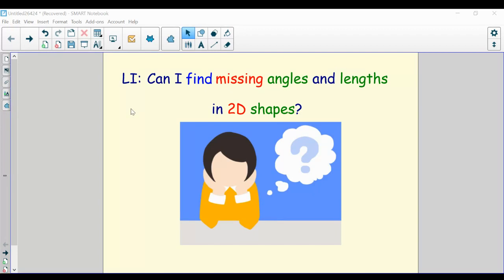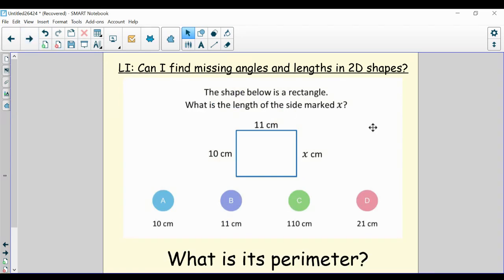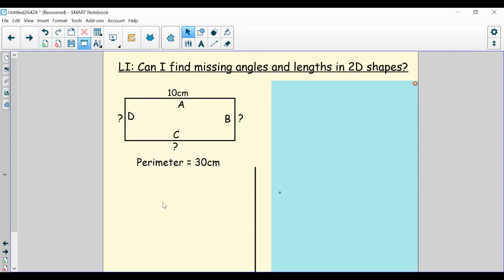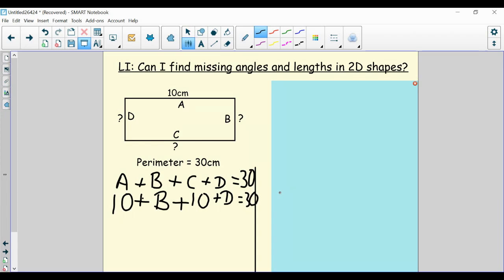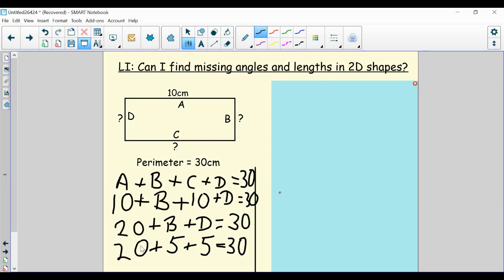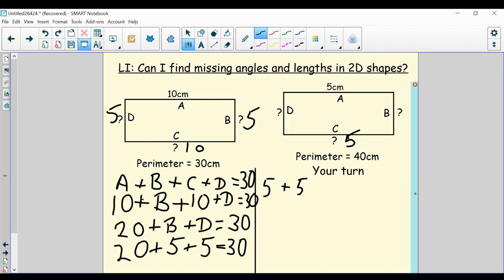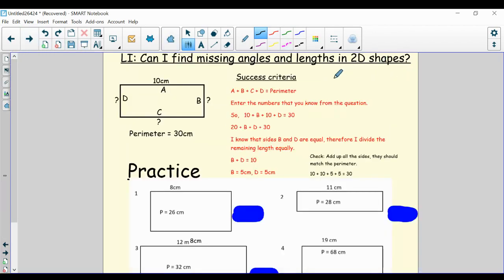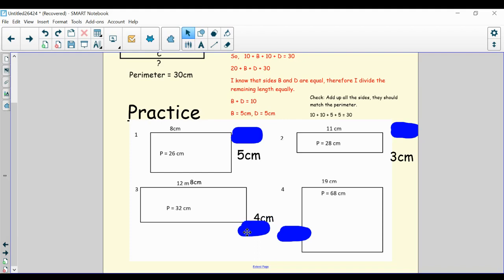Finding missing lengths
Can I find missing angles and lengths in 2D shapes